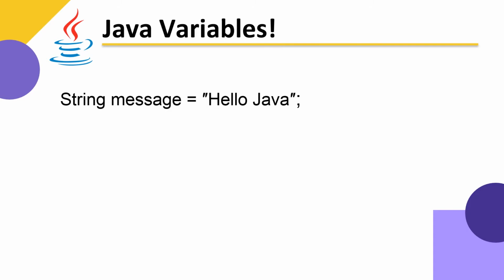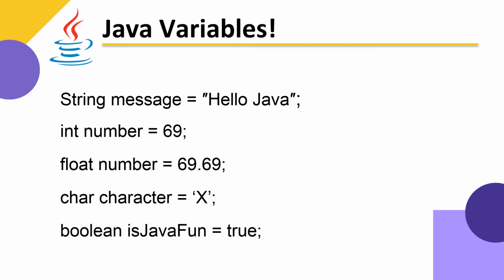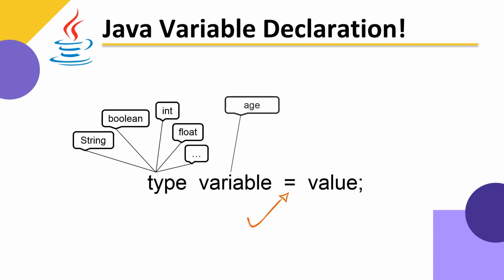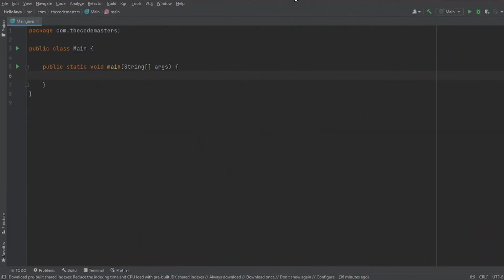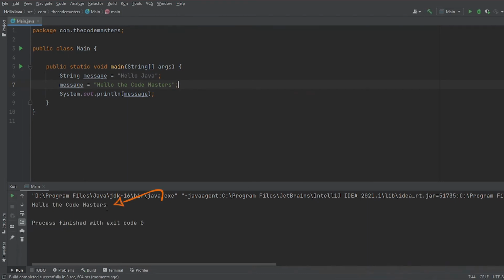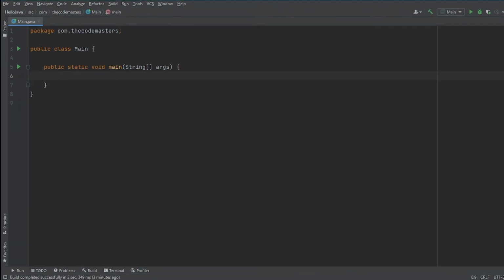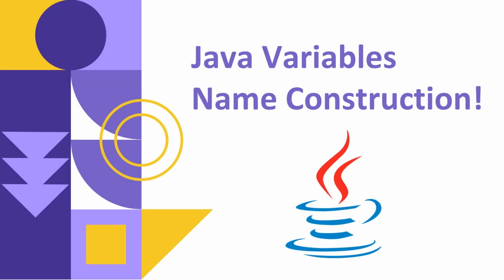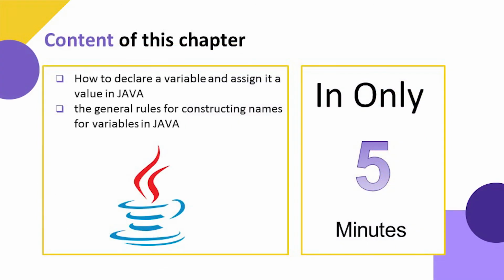Java Variables - Java Tutorial for Beginners 2021 - Step by Step by Google AI Robot (Lesson 4)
Java Full Course 2021 - (Lesson 4) ♣♣♣♣♣♣♣♣

In this Tutorial, We are going to present Java Variables - Variables are containers for storing data values in Java. Imagine that you want to store someone’s name in the memory and use it in future.  Or you want to store someone’s age and so on. In Java, there are different types of variables. In this Video you will know different types of Java Variables.

♣♣♣ This is the playlist address for Java Full Course 2021 ♣♣♣

The Code Masters!